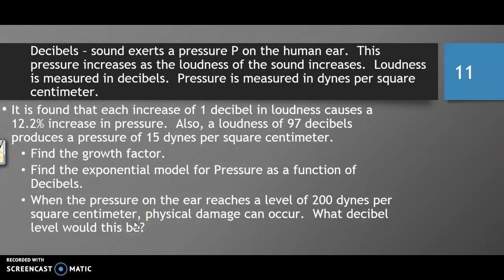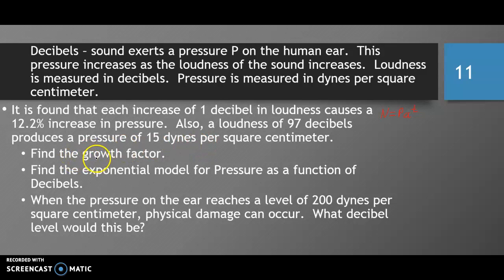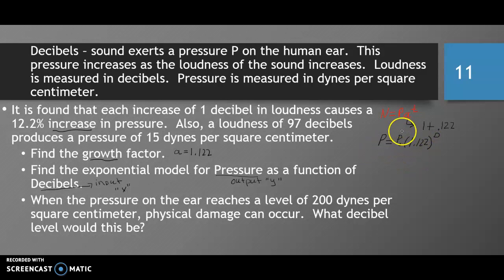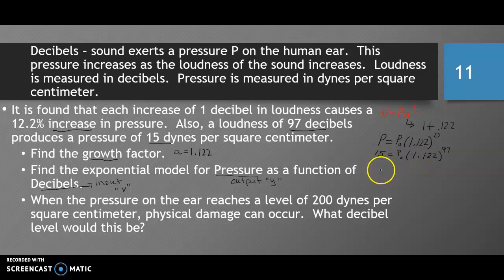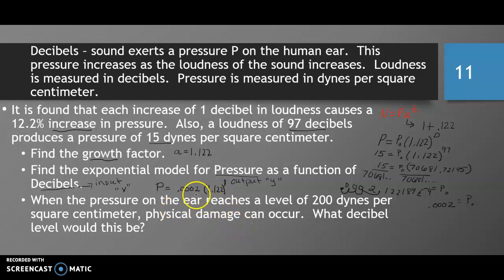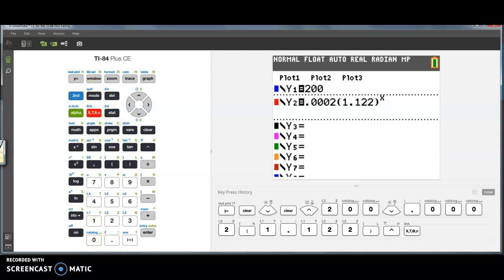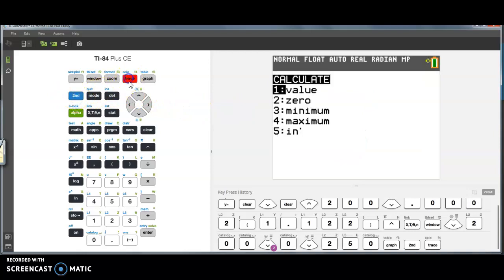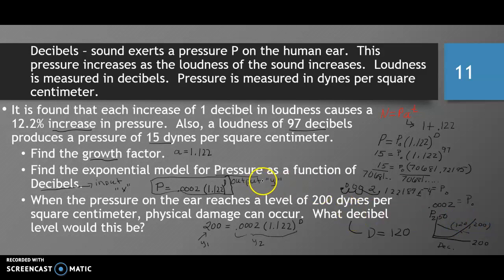College Algebra: Decibel Example